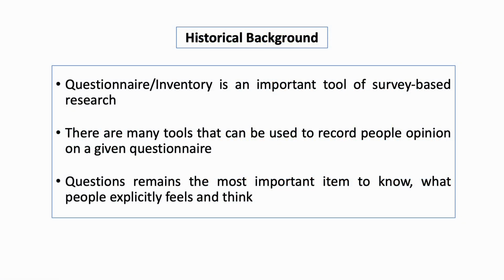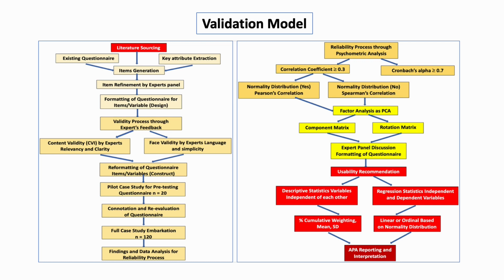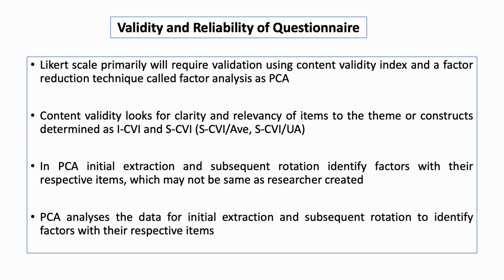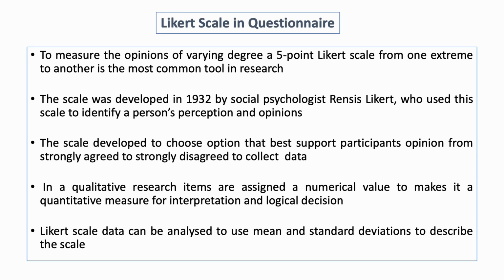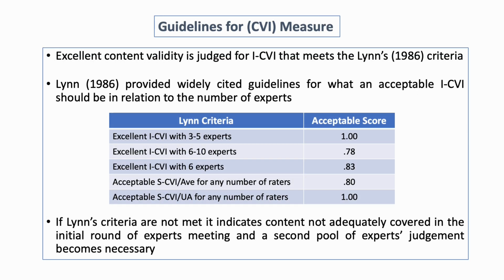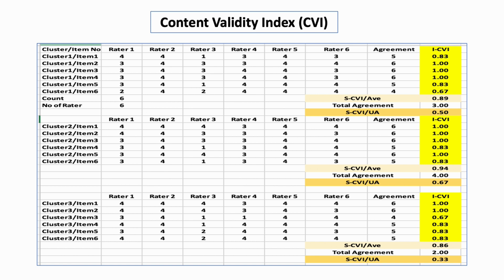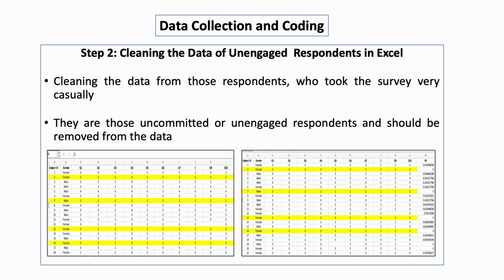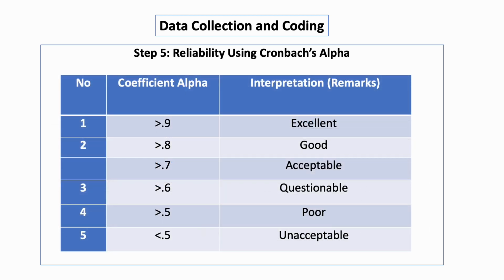Questionnaire Design, Development and Validation Process VOR Lecture Shahid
This is one of the synchronous session assigned to me and delivered in an international course on Research and Medical Writing, which was associated with hands-on session that was the course demand. Time permits I will share that session from designing of items for a questionnaire-based research to validation and usability.